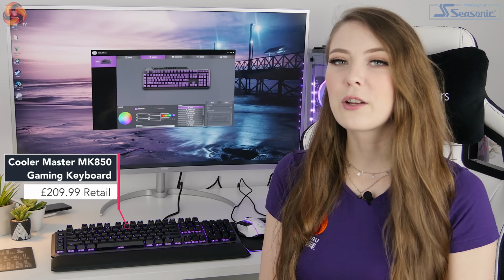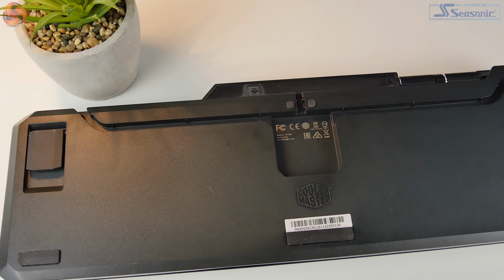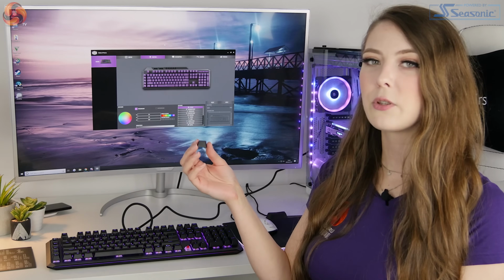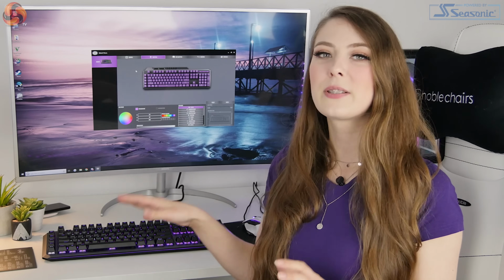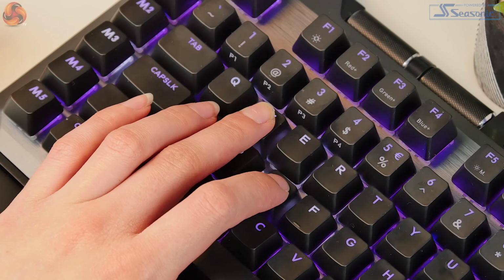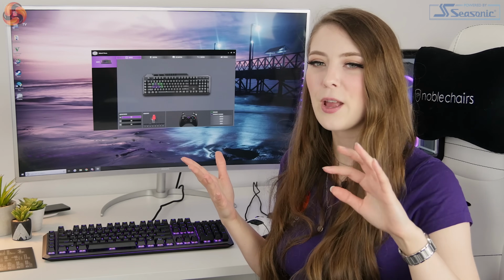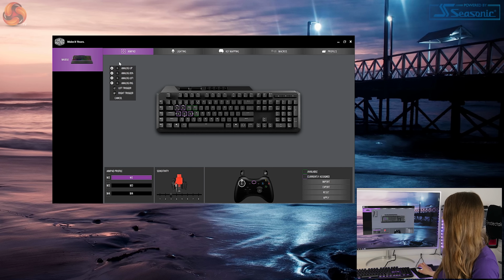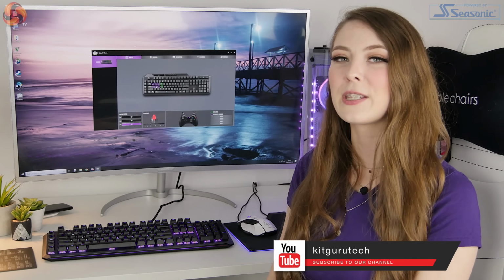Cooler Master MK850 Review - Keyboard? Gamepad? Both?!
Today Briony takes a look at the new Cooler Master MK850 keyboard - which is a little more than just a simple keyboard. It has pressure sensitive keys which allow you to use it like a GAMEPAD. Well in theory - but how does it work in real life - can it justify the whopping £210 asking price?

KitGuru uses a variety of equipment to produce content:
As of January 2019: